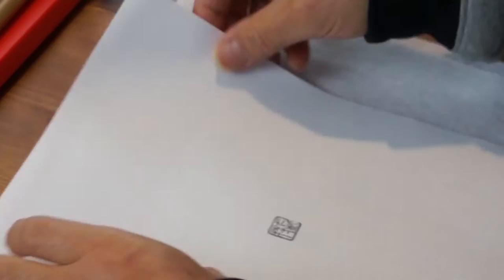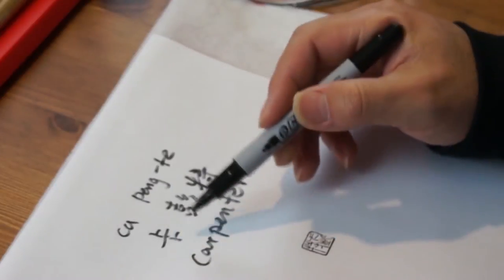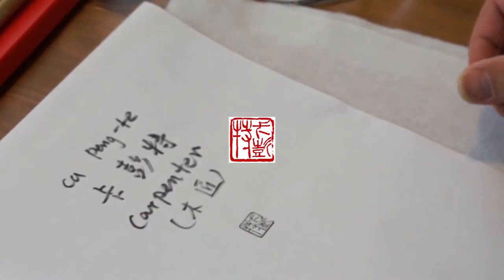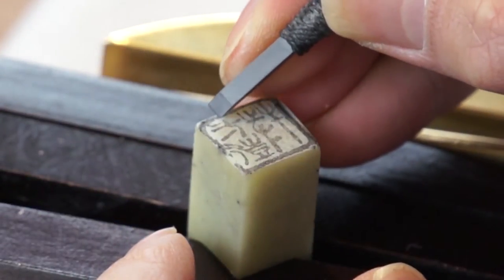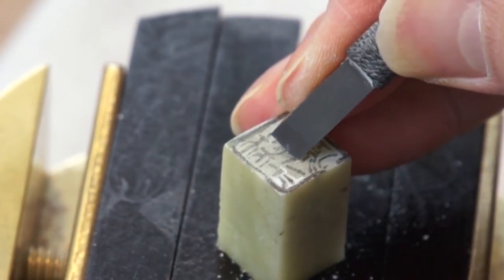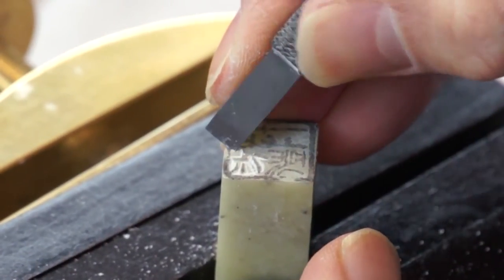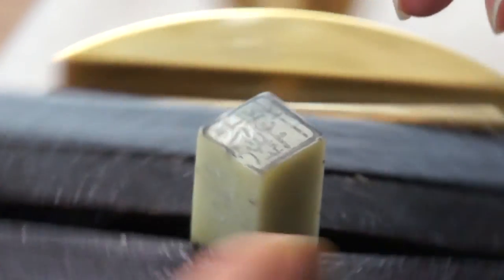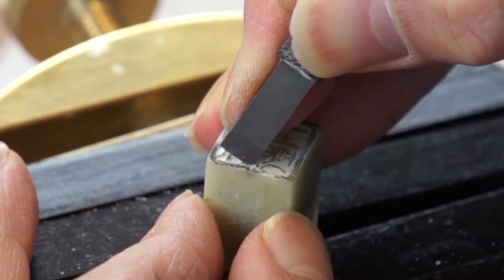Henry Li Makig an Artist Name Seal for Vanessa Carpenter